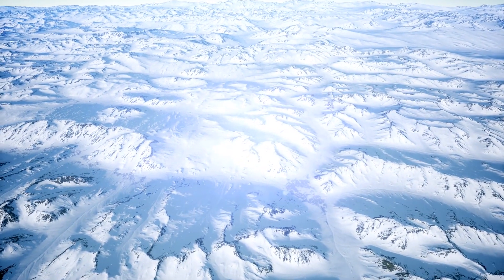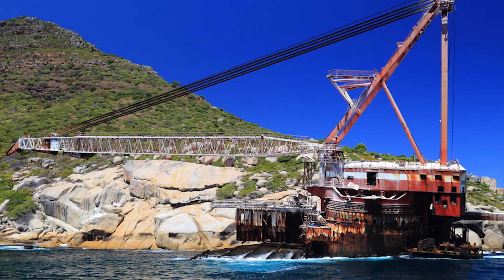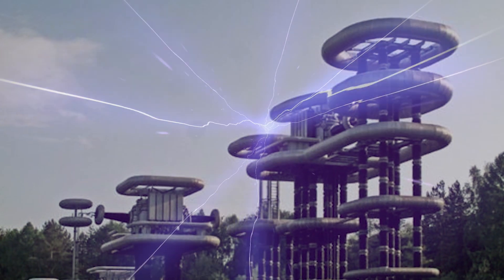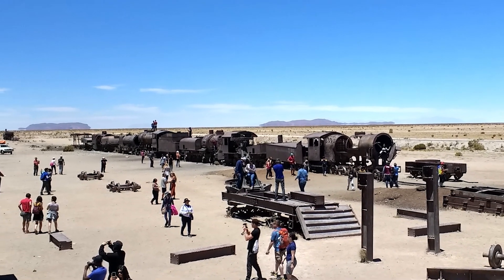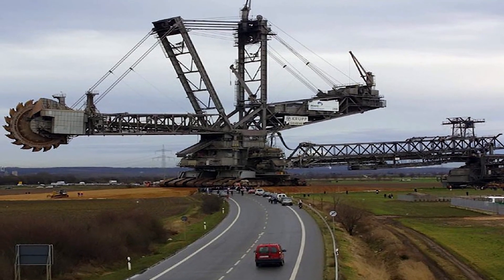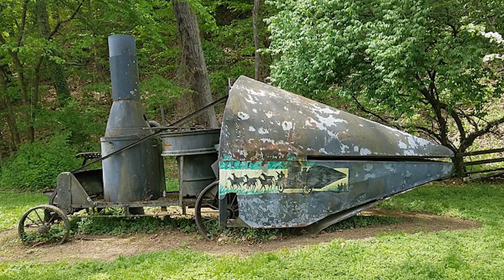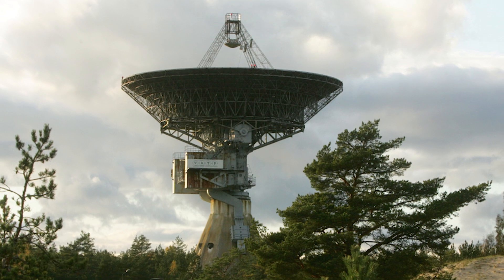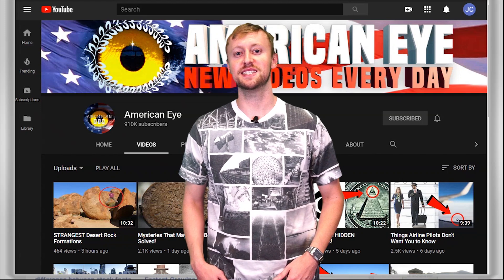STRANGEST Abandoned Machines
6.Space Shuttle Kazakhstan
Many of the Soviets Union’s new buildings were built far away from the capital city of Moscow and into occupied territory or satellite states. Ralph Mireb captured some truly remarkable photos of an abandoned Soviet space shuttle and the building used to house it. The Soviet space program was quite successful and they sent people into space well before the Americans ever did. The area is Kazakstan is quite remote, so it really seemed as if no one had returned to the place since they left it. Here you see the inside of the cockpit of the space shuttle where the pilots would have sat during missions. It’s believed that this spacecraft actually made it to space at some point

5.Winan’s steam gun
Reloading the rifles during this era was slow and cumbersome but being able to get off multiple rounds would be a huge advantage. The gatling guns saw first use in 1862 in the siege of Petersburg, Virginia by Union soldiers but it was still very much an experimental weapon. They were privately owned and would mainly be used fortify strategic locations.  The confederates believed they had their own secret, super weapon with a machine gun that utilized steam power instead of gunpowder. This was a massive automatic weapon that could supposedly fire 200 rounds per minute. As the gun was in movement after being ordered by the confederates, the Union intercepted the winans steam gun, and never saw action on the battlefield.

4.Humberstone, Chile
Located deep within the atacama desert in the country of Chile are humberstone and Santa Laura which is home to 2 saltpeter refineries which is often used in gunpowder, fertilizer, and even as a preservative in the middle ages. The resource was discovered in 1872 and they quickly became prosperous towns despite the harsh desert climate. Here we see a photo of the workers quarters and you have to imagine the conditions living here would have not only been extremely hot but most likely heavily crowded. This photo here displays the old theater which would have been a relaxing spot for the workers to clear their minds of the rigorous work that took place. There are quite a few old factories such as this one in Humberstone that’s been abandoned for quite some time now. Financial problems with the mines were enough to eventually close em down as well the towns that were built here.

3.Ventspils Radio Telescope
The Soviet Union had a few tricks up their sleeve when it came to conducting espionage on Western Europe. This radio telescope remained top secret when it was constructed in 1974 out 600 tonnes of material by the Ukrainian Navy. This would be used to pick up radio signals from Nato and for covert eavesdropping operations. This is found in western Latvia, right off the coast of the Baltic Sea. When Latvia gained their independence, the Soviets tried their best to destroy as much of it as possible but Latvian scholars were able to restore much of it so they can use it for studying astronomy.

2.The Tesla Tower
 A free energy source would mean big oil companies go out of business and less reliance on the government. Some claim this type of energy was found during the Roswell crash while others believe that the scientist Nikola Tesla had designed it. The no cost pollution free energy that would utilise the earth’s natural movement, was suppressed in the early 1900s by various groups who believed their jobs were on the line. JP Morgan cut funding to Tesla’s tower in New York, when he found out that it might rival with his control over fossils fuels. Although you still can’t see it today, the metal was scrapped in 1917 in order to pay off the debt

1...